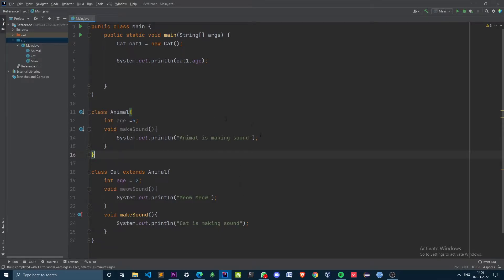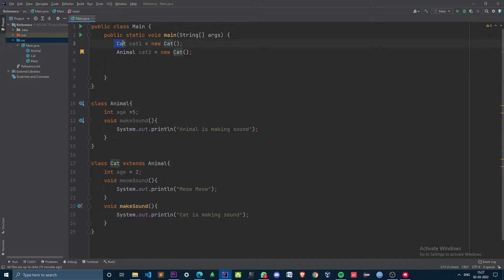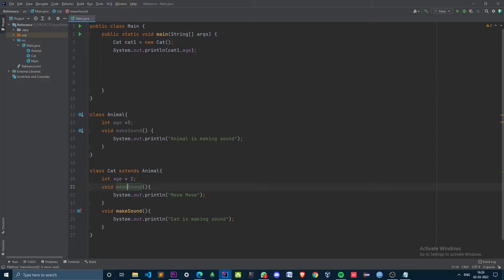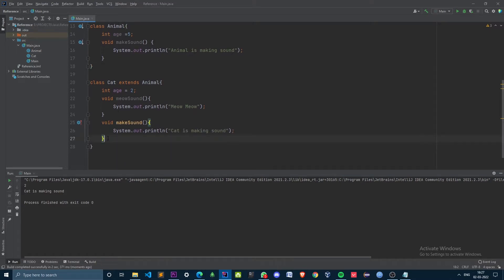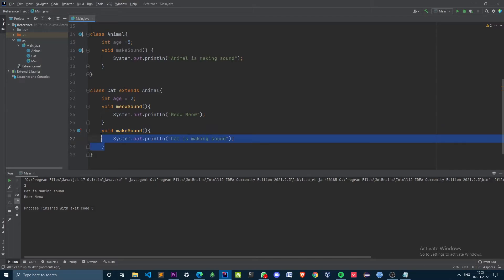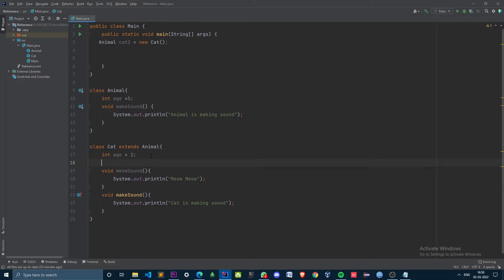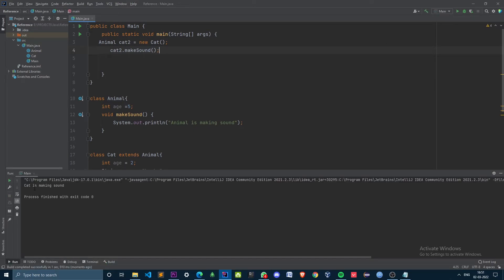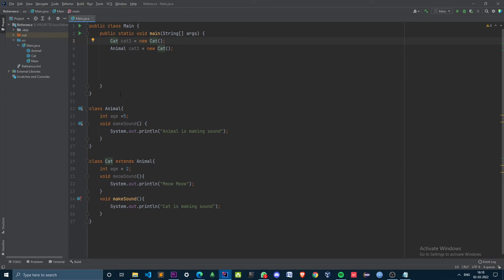Subclass Reference vs Superclass Reference - JAVA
Objects can be created referenced by its own class as well as by their superclass. This video explains the difference between both approaches.